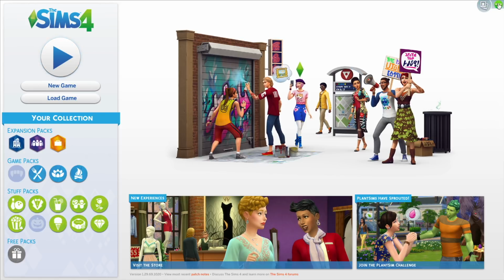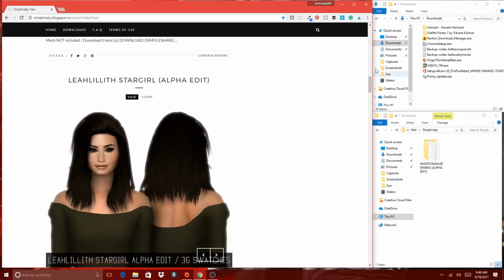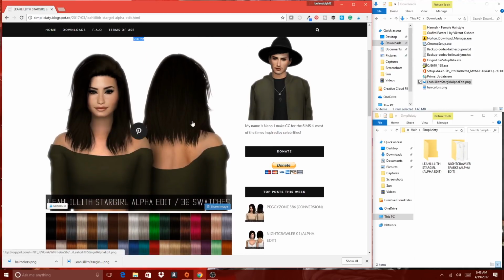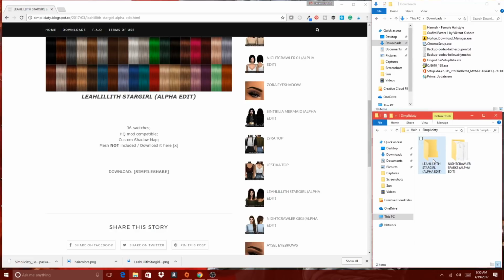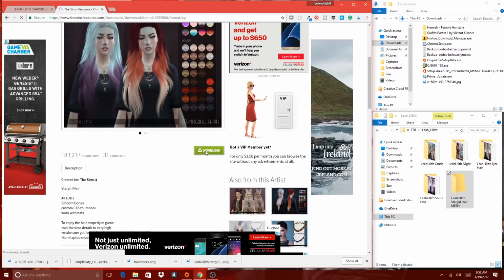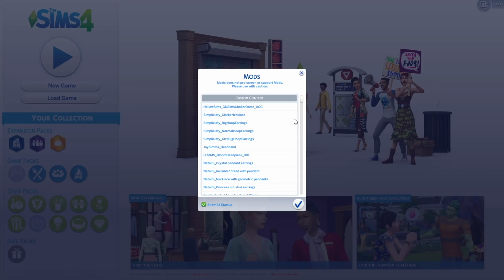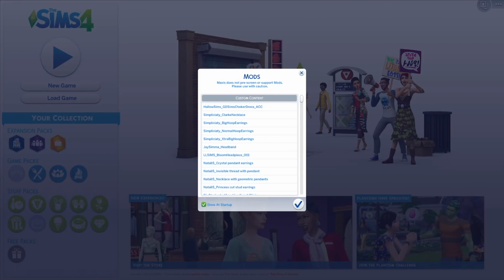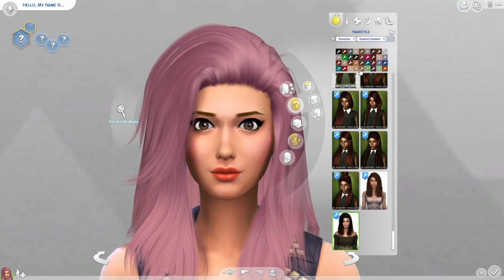The Sims 4 | How To Download Custom Content and Meshes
This is a brief video on how I download custom content or "cc" into the game and a little show and tell as to how Meshes work! {Available in HD}